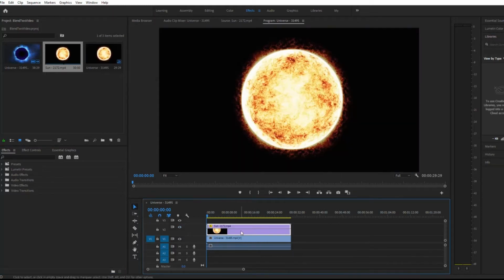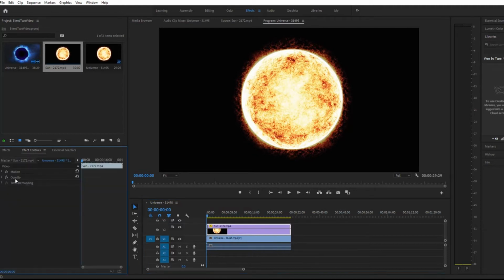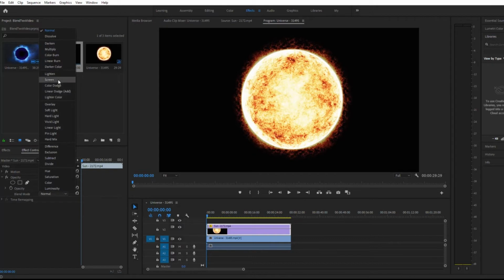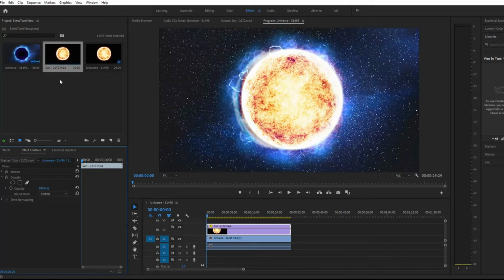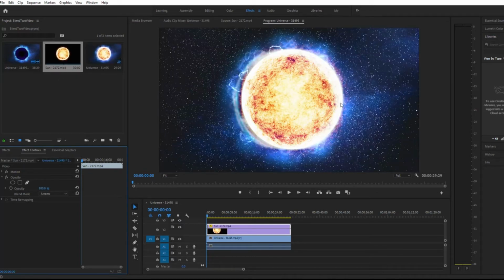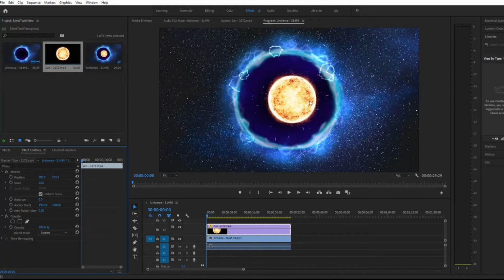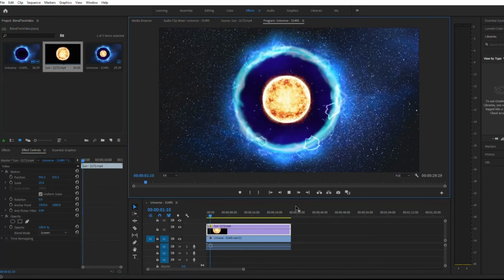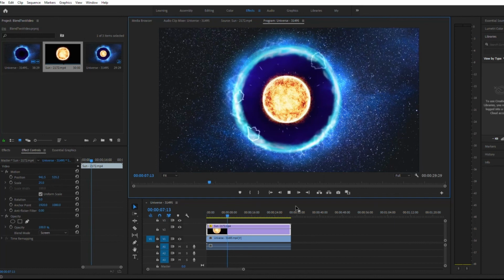How To Blend Two Videos In Adobe Premiere Pro ? Blend & Combine. Screen Mode